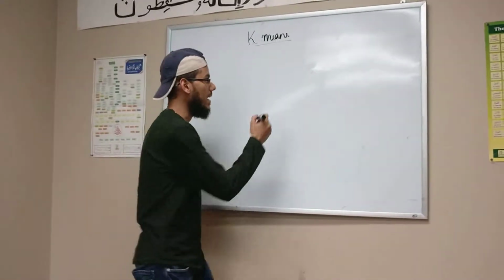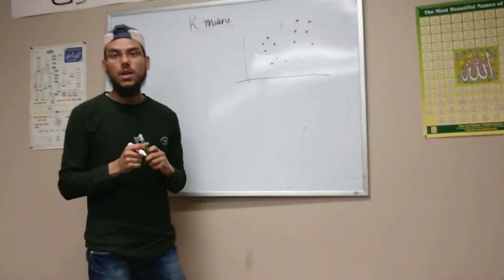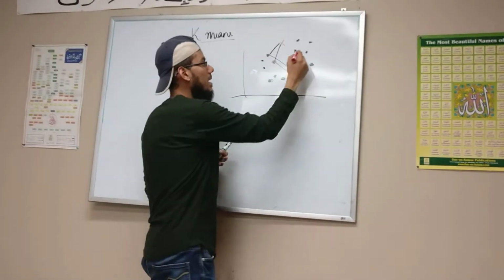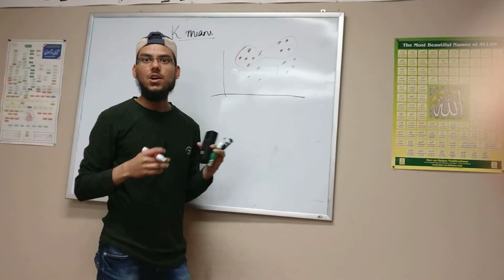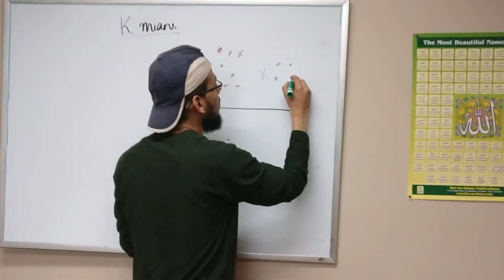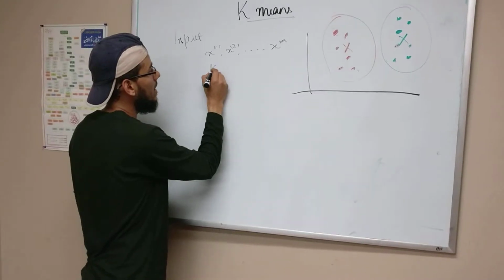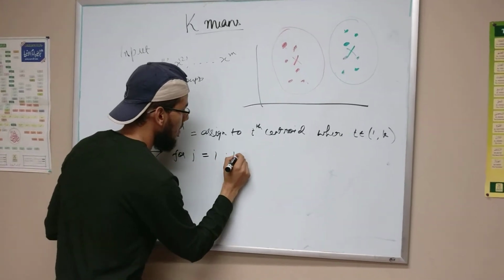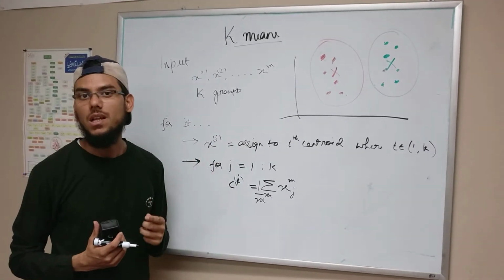K-means clustering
In this video, k-means clustering algorithm for unsupervised clustering is discussed.